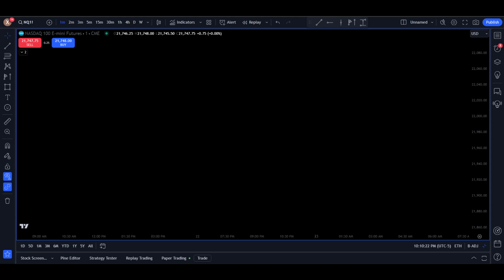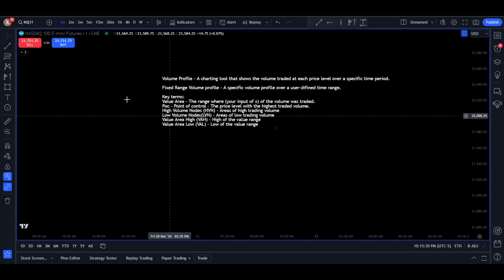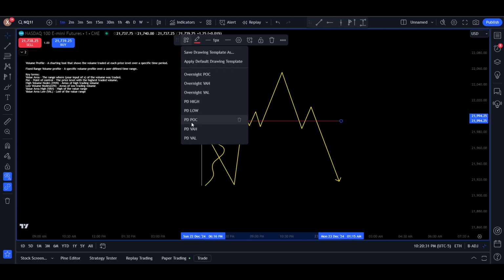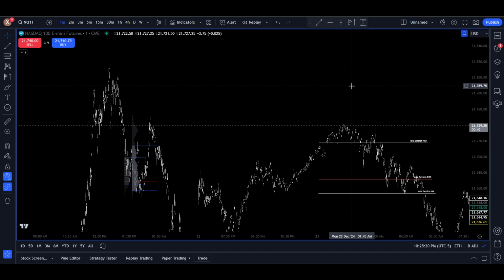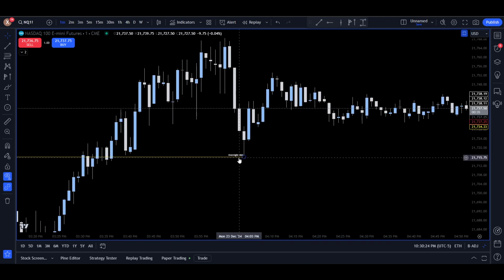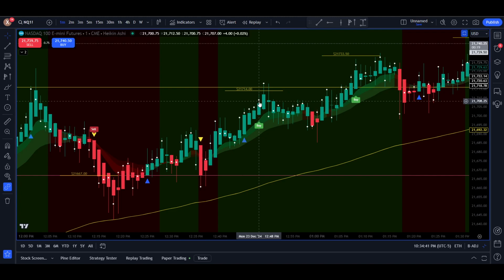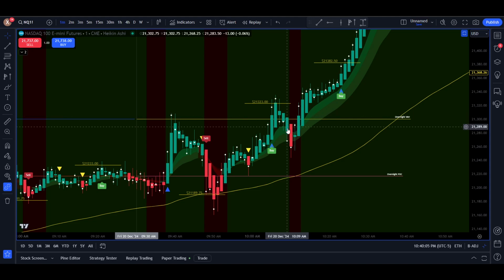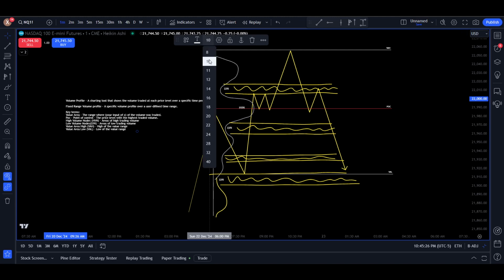How I Trade Using The Overnight Volume Profile